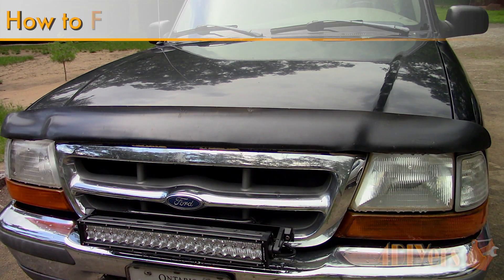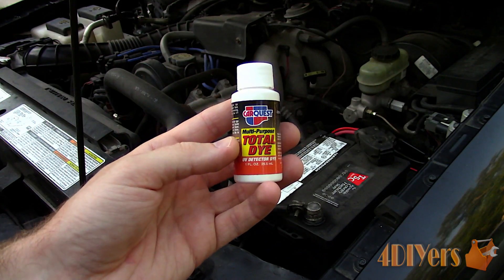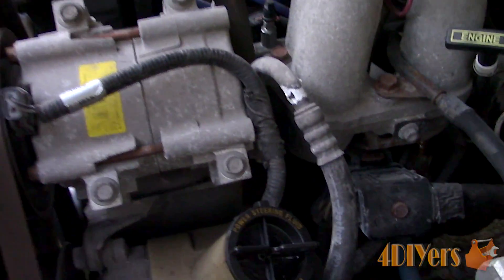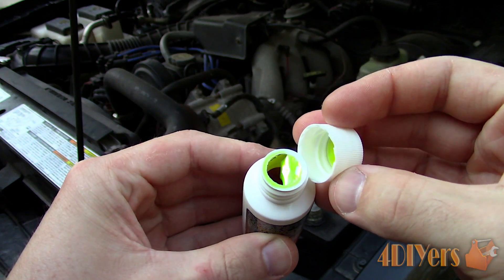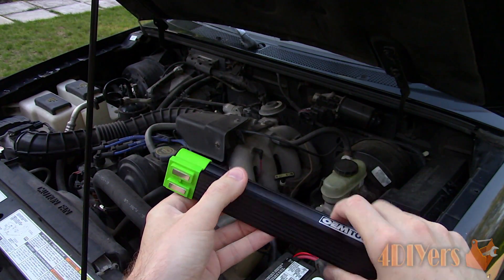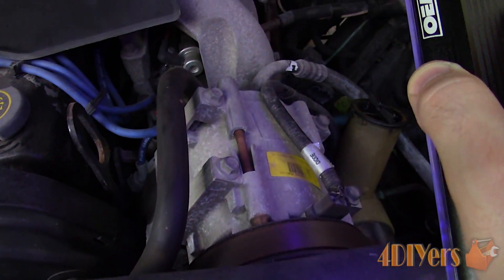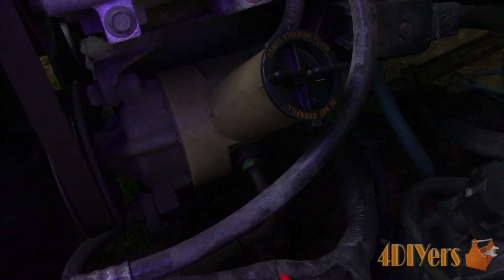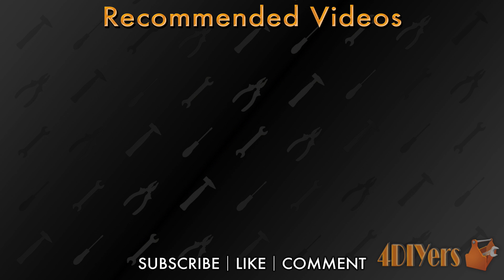How to Find Fluid Leaks in your Vehicle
Video tutorial on how to find a fluid leak in your vehicle. It’s important to maintain all your fluid levels in your vehicle, but unfortunately due to age components can fail such as hoses, gaskets, seals, or sealants. Eventually your vehicle forms a leak that can jeopardize a component causing premature failure. Fluids which can leak in your vehicle include engine oil, power steering fluid, washer fluid, fuel, coolant, brake fluid, freon, transmission oil, differential oil, and transfer case oil. Not all vehicles include all these components I have listed, so it will depend on your vehicle. The typical sign of a leak is the fluid level dropping. It’s important to start out with a clean engine bay, so I would normally recommend cleaning it, I do have a video on this. This allows us to easily spot a leak and it’s much nicer to work in a clean engine bay.

Tools/Supplies Needed:
-florescent dye
-ultraviolet light
-yellow safety glasses

Procedure:
-for this I am using a dye which can be purchased in a small bottle such as this from a local auto parts supplier and is specific to certain fluids
-add the dye to the system, drive or run the vehicle or a certain period of time depending on the severity of the leak, and then inspect for leaks
-in order to spot that leak, you will need an ultraviolet light
-here I am using this multi mode diagnostic light from Mobile Distributor Supply made by OEM Tools
-using yellow safety glasses will help spot the dye while also provide protection for your keys from the uv light
-click through the modes until you activate the UV light and scan the engine bay
-a uv light is needed to highlight the florescent dye that was added to the system
-for AC systems, you can purchase dye in a bottle such as this, but you will need an injection pump
-other times, AC can also be purchased in a compressed bottle which simply plugs onto the system
-a leak will be highlight with the florescent dye at the area it is leaking
-repair the leak as required, this maybe something simple like tightening a clamp, to replacing a gasket, replacing a part or repairing a cracked casting